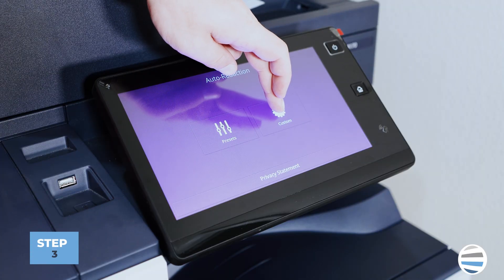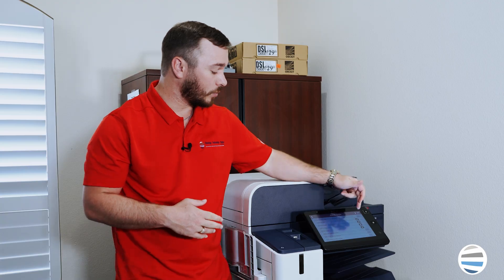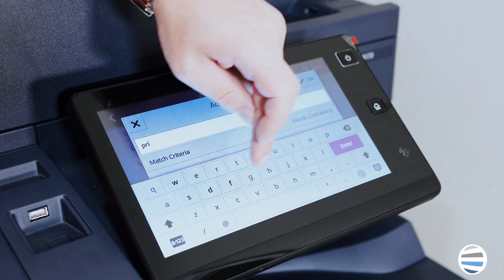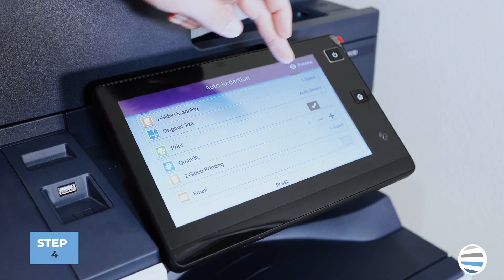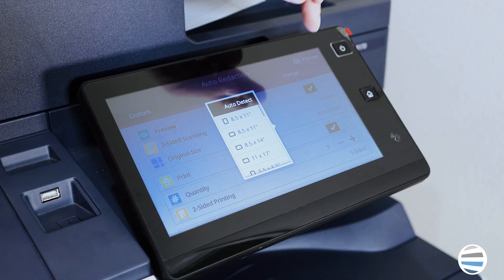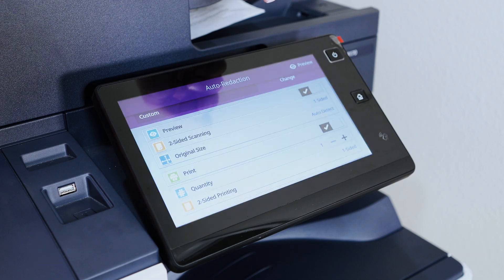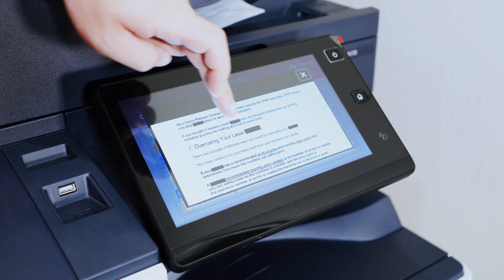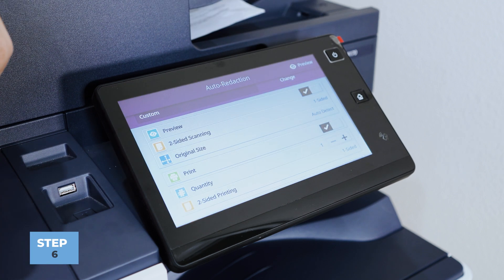How to quickly use the Xerox Automated Redaction App (step by step)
Now you see it. Now you don’t.
It’s as simple as that. According to Identity Theft Resource Center, 446.5 million consumer records containing PII were exposed last year. With this redaction app on your Xerox® ConnectKey® Technology-enabled multifunction printer (MFP), you can remove sensitive and personally identifiable information (PII) from an entire document in seconds.

0:00 Intro to the Xerox Automated Redaction App
0:20 Step 1: open note Redaction app
0:27 Step 2: load paper into document feeder
0:43 Step 3: select 'custom'
1:07 Step 4: select as many as you need and click next
1:23 Step 5: select 'preview'
1:45 Step 6: select 'accept' to print document